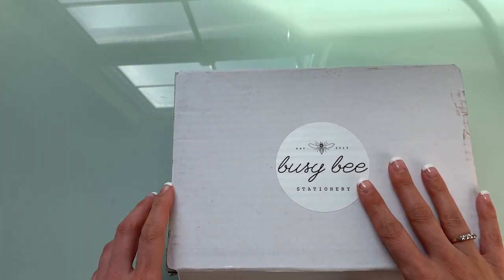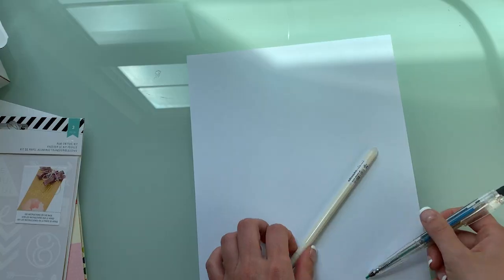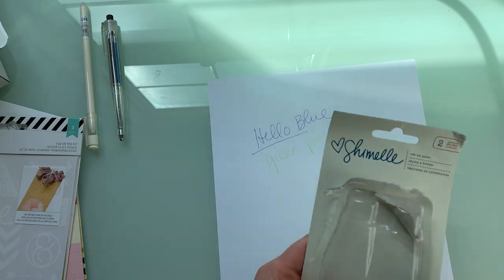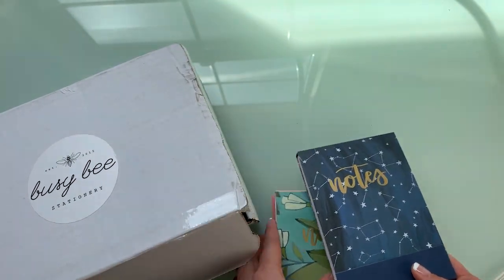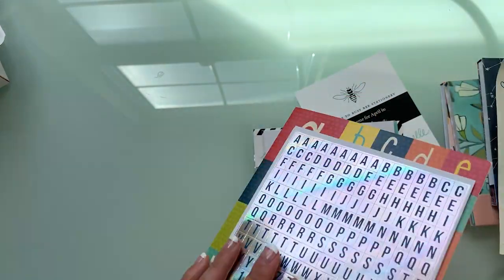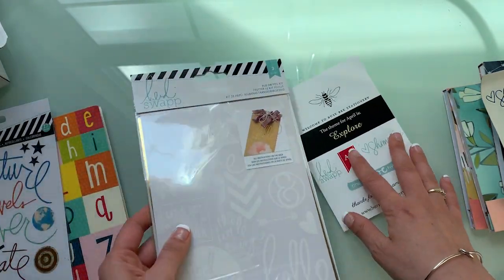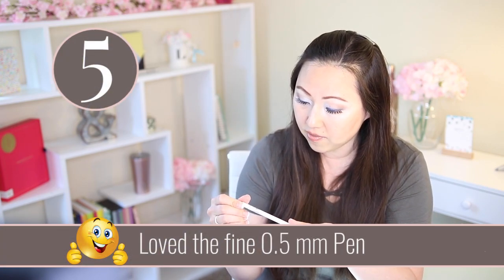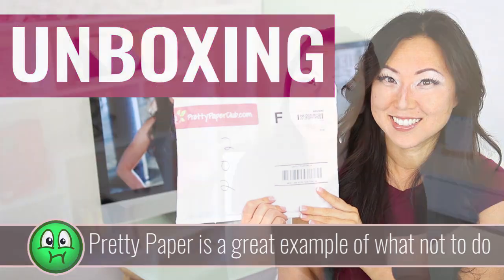UNBOXING Busy Bee Stationery Box